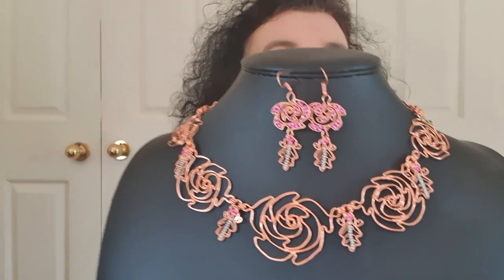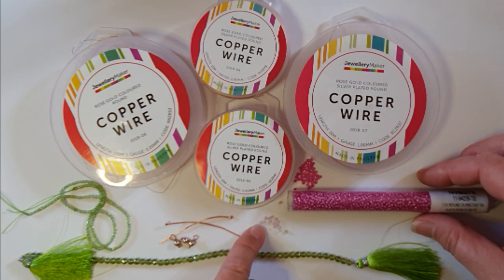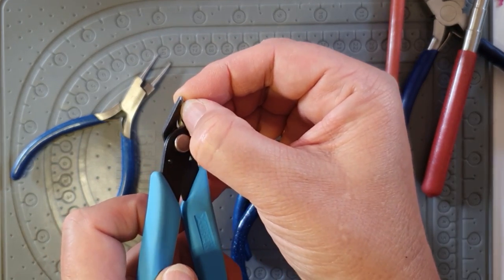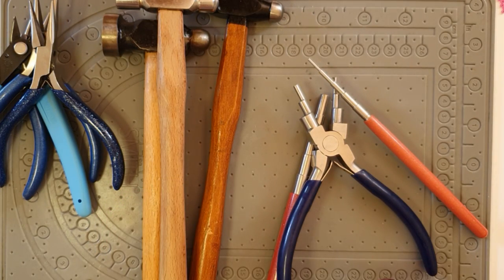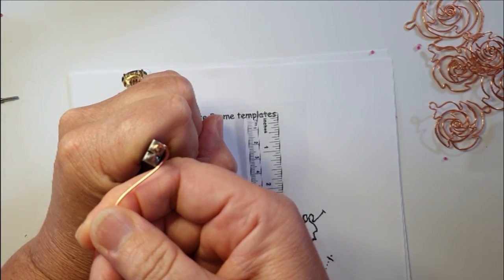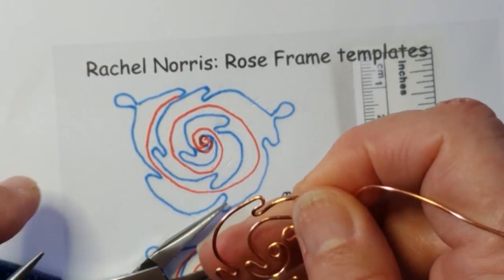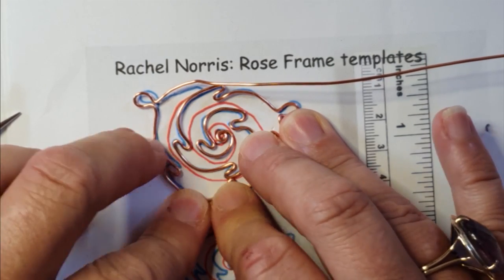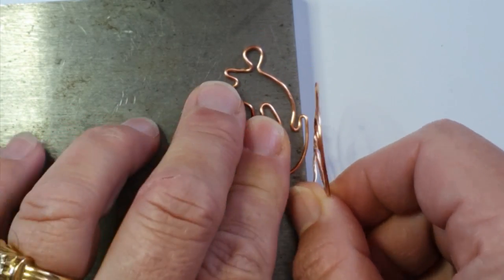Wirework Rose necklace Tutorial by Rachel Norris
This detailed 3 hour tutorial covers step by step how to make a wirework rose necklace design. I go through tools, ingredients and all the techniques required to make and assemble the rose necklace and earring designs in various metal colourways with variations in technique. I include how to make the roses, leaves, clasps and basic jump ring making as well as adding in beads to infill the petals. I've filmed it like a half day workshop so there is a lot of detail in there and that is why it is 3 hours. good for beginner to intermediate wireworkers. Remember to keep safe and wear eye protection (glasses are fine) when working with metal and wire.